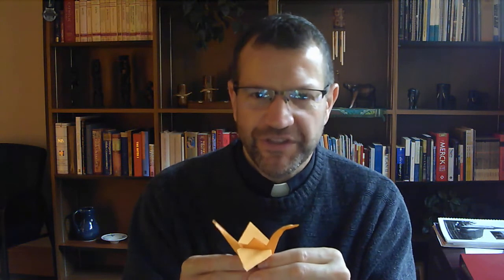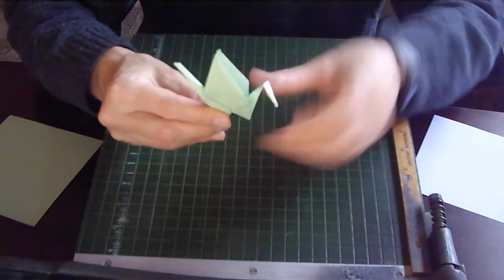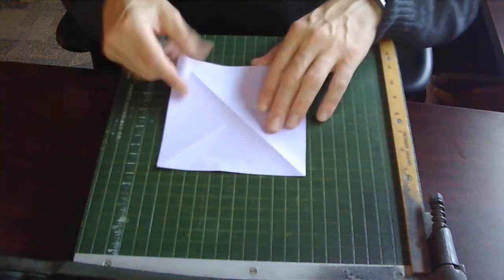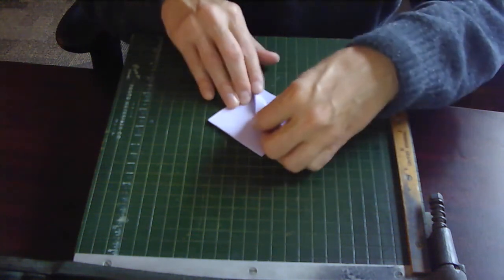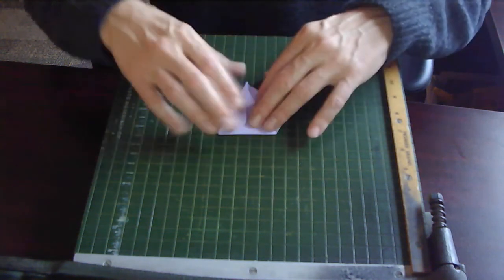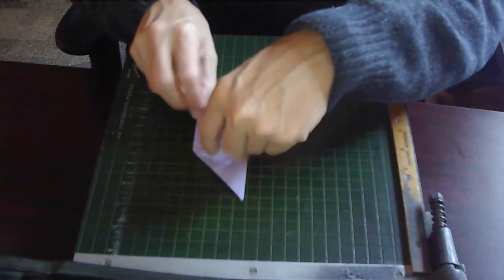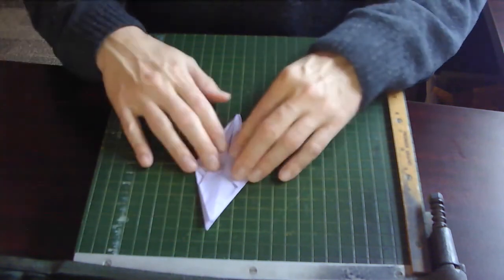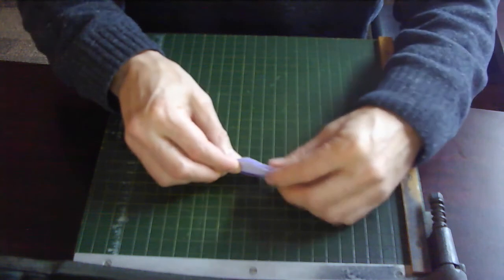Fr. Edward Crane Tutorial